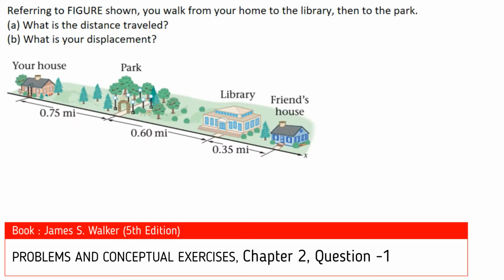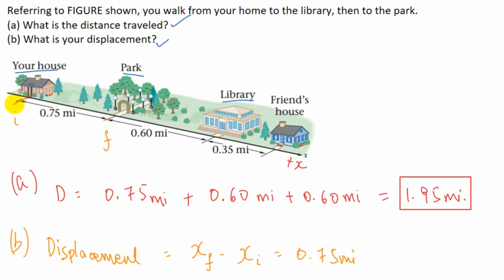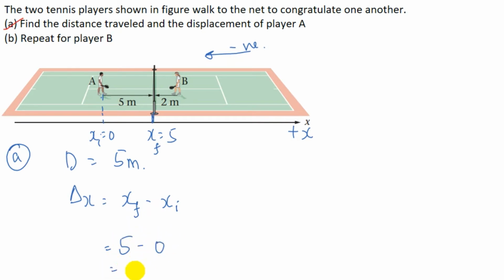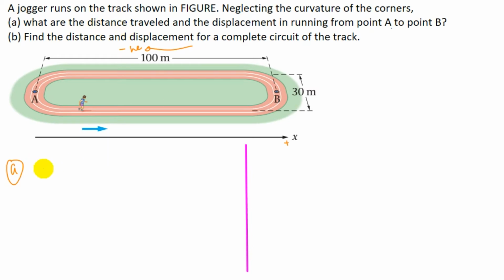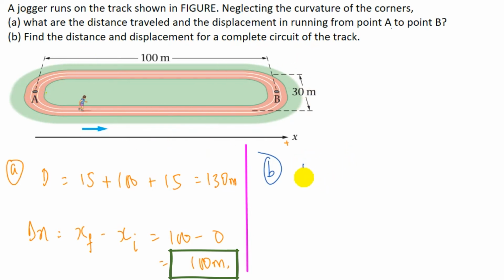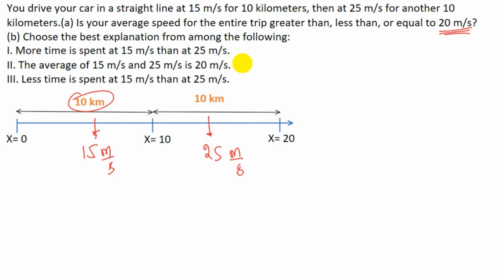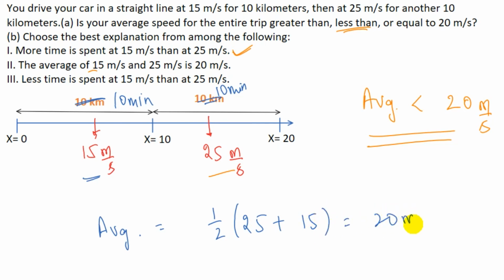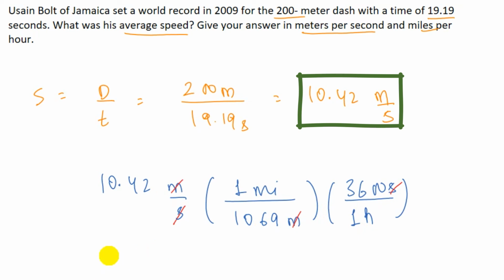AP Physics 1 | Video solution of Ch 2 | P&C Exercises (Q1 - Q9) | James S. walker 5th Edition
Question Discussed :

PROBLEMS AND CONCEPTUAL EXERCISES (Chapter 2), Question 1 :
Referring to FIGURE , you walk from your home to the library, then to the park. (a) What is the distance traveled? (b) What is your displacement?
PROBLEMS AND CONCEPTUAL EXERCISES (Chapter 2), Question 3 :
The two tennis players shown in figure walk to the net to congratulate one another.
(a) Find the distance traveled and the displacement of player A
(b) Repeat for player B
PROBLEMS AND CONCEPTUAL EXERCISES (Chapter 2), Question 5 :
A jogger runs on the track shown in FIGURE. Neglecting the curvature of the corners, (a) what are the distance traveled and the displacement in running from point A to point B? (b) Find the distance and displacement for a complete circuit of the track.
PROBLEMS AND CONCEPTUAL EXERCISES (Chapter 2), Question 7 :
You drive your car in a straight line at 15 m/s for 10 kilometers, then at 25 m/s for another 10 kilometers.(a) Is your average speed for the entire trip greater than, less than, or equal to 20 m/s? (b) Choose the best explanation from among the following:
I. More time is spent at 15 m/s than at 25 m/s.
II. The average of 15 m/s and 25 m/s is 20 m/s.
III. Less time is spent at 15 m/s than at 25 m/s.
PROBLEMS AND CONCEPTUAL EXERCISES (Chapter 2), Question 9 :
Usain Bolt of Jamaica set a world record in 2009 for the 200- meter dash with a time of 19.19 seconds. What was his average speed? Give your answer in meters per second and miles per hour.

Timecode:
0:00 - Introduction
0:24 - Exercise of Ch -2, Q -1, James S. walker
2:11 - Exercise of Ch -2, Q -3, James S. walker
4:11 - Exercise of Ch -2, Q -5, James S. walker
6:48 - Exercise of Ch -2, Q -7, James S. walker
9:23 - Exercise of Ch -2, Q -9, James S. walker
10:40 - Goodbye

Presented By:
STEM Professionals